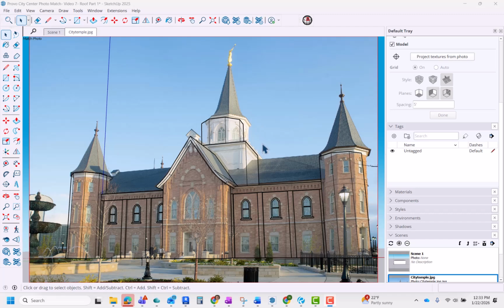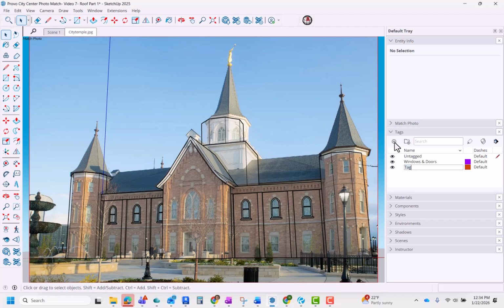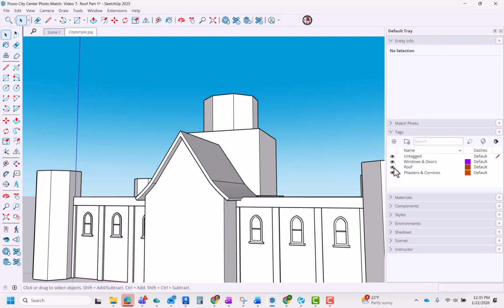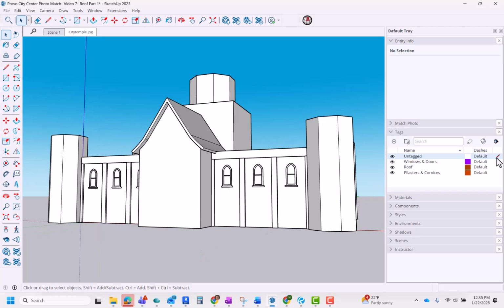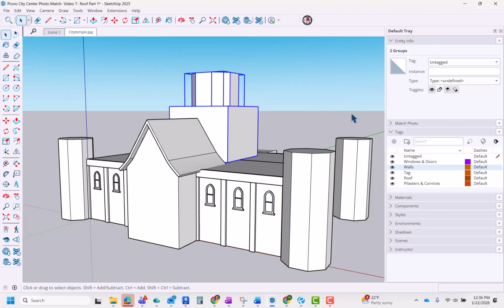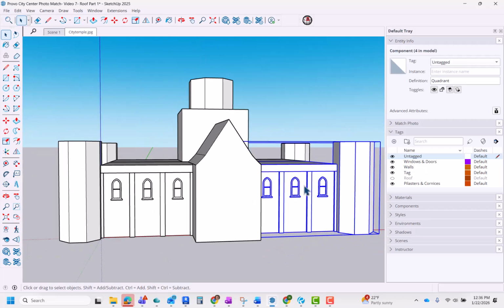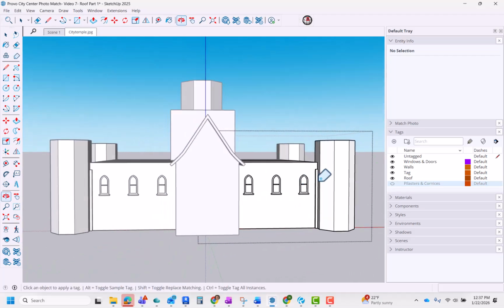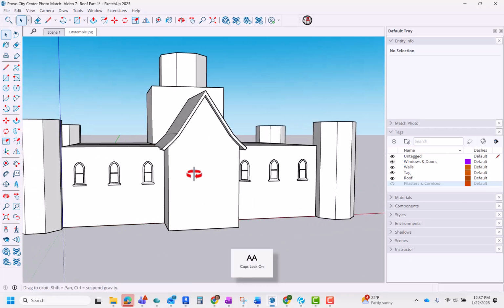8- Using Tags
Using Tags in Sketchup